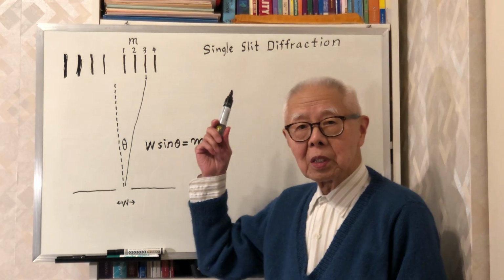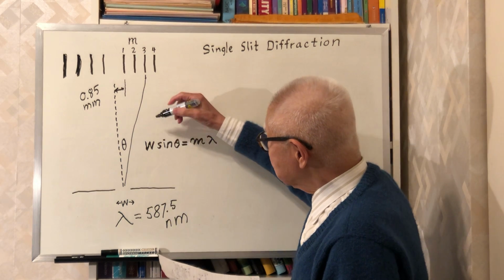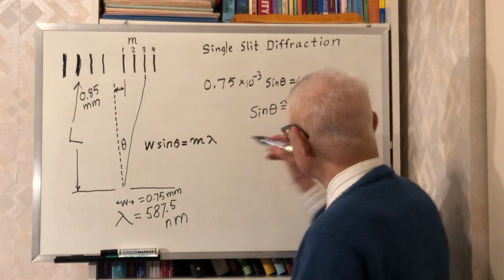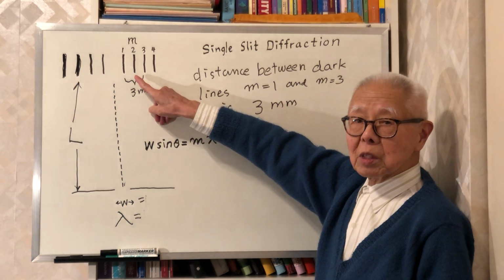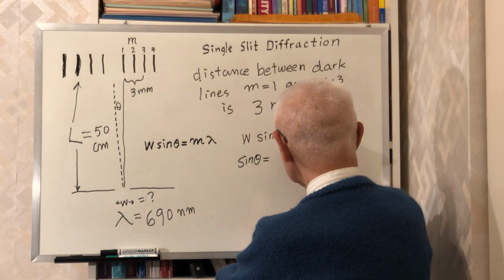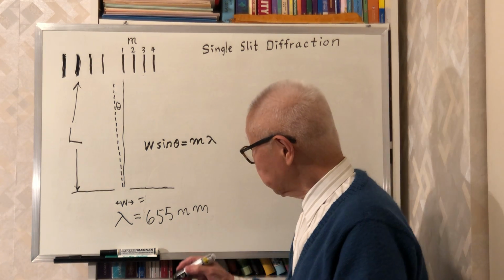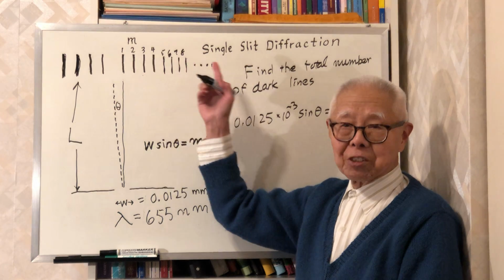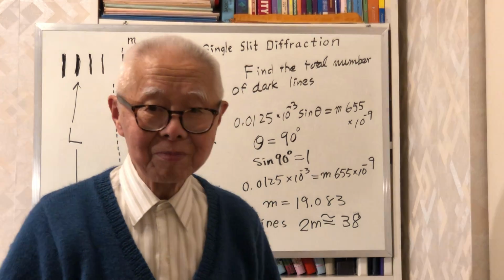Physics Single slit diffraction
Examples of single slit diffraction